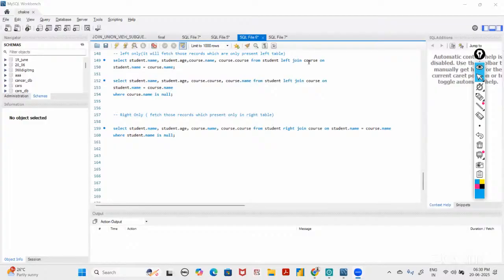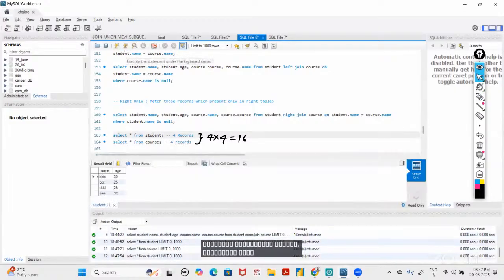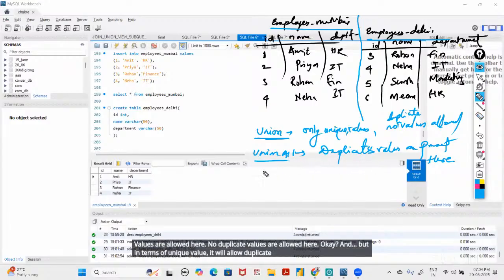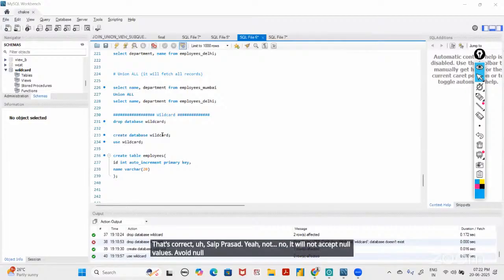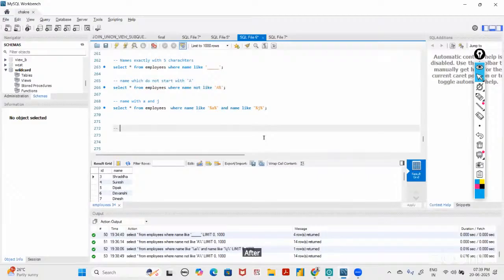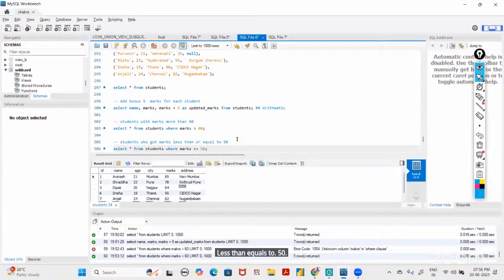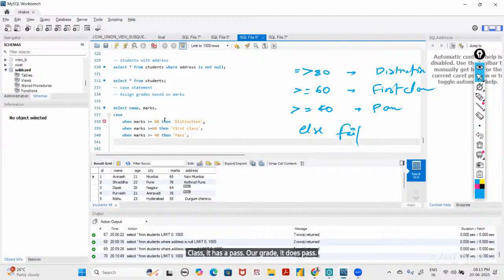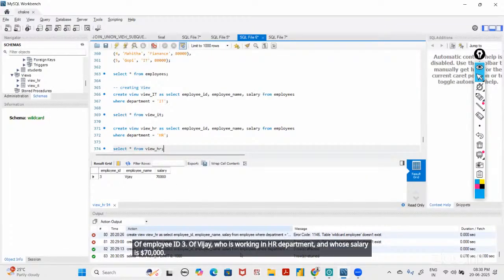SQL for Data Management | Day 4 | 360DigiTMG